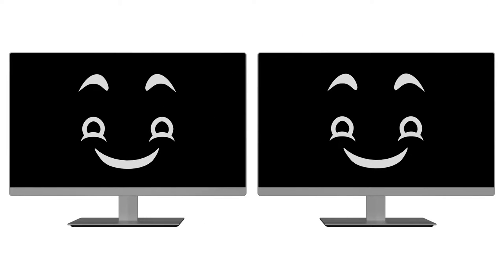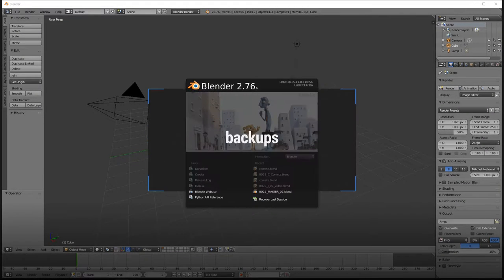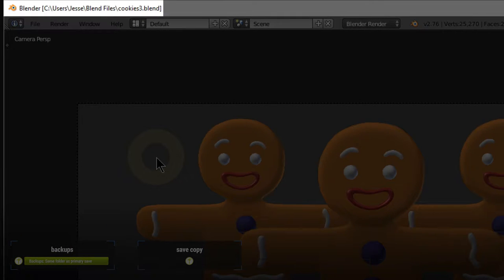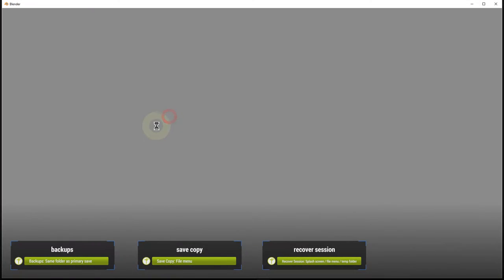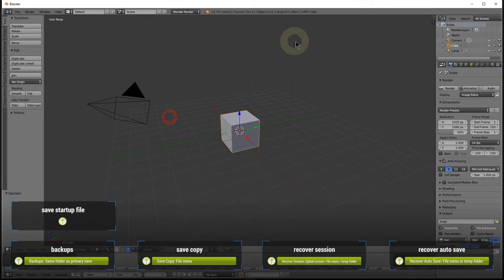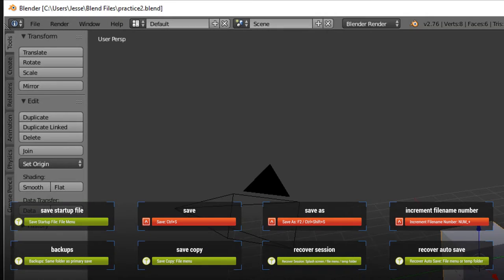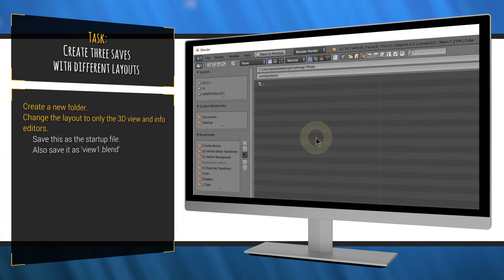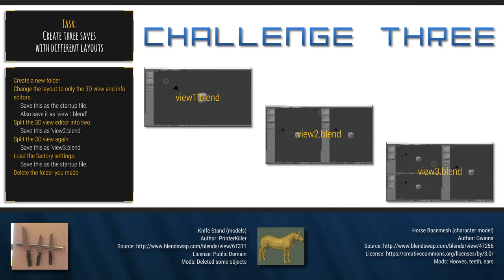Blender Orientation: User Interface: Saving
This video describes how to save effectively within Blender. It also addresses how to save copies, recover sessions, recover auto saves, and how to save the startup file.